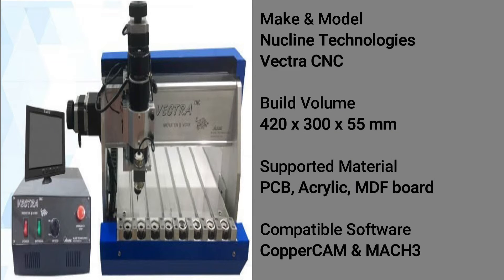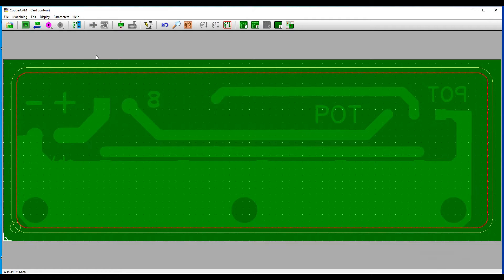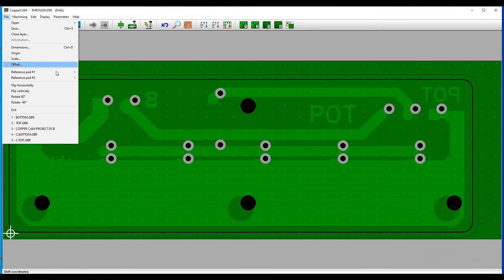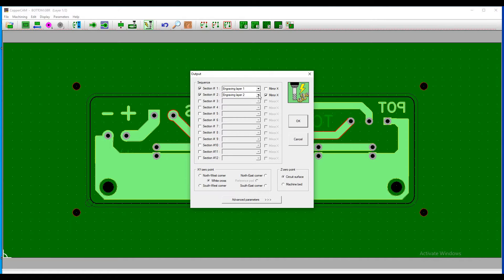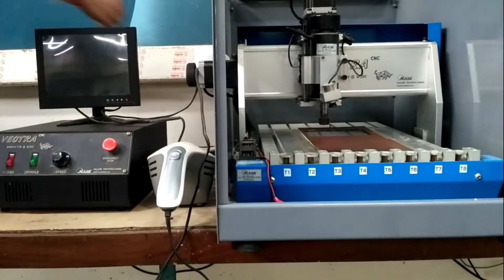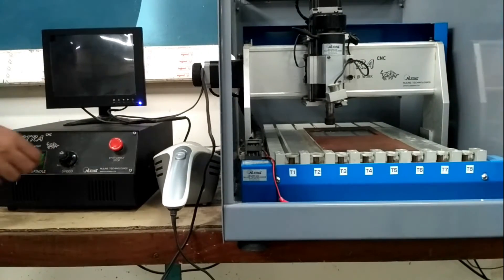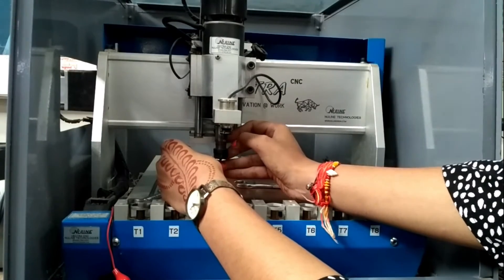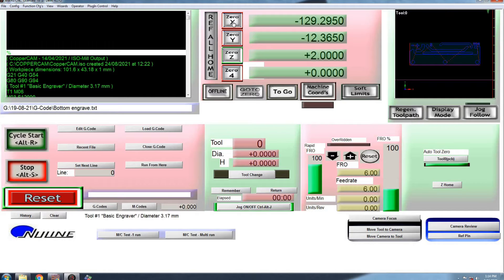Vectra CNC PCB Miling Machine Tutorial